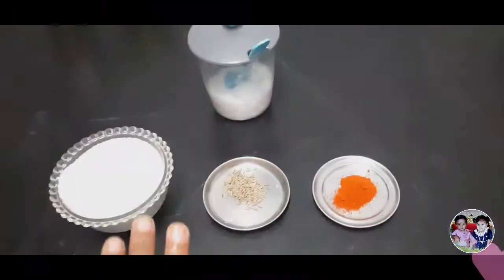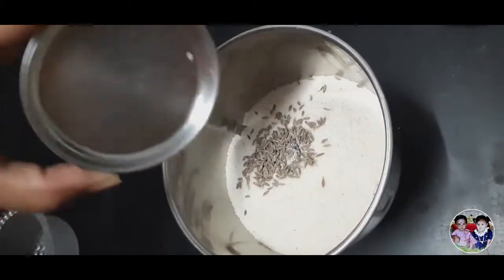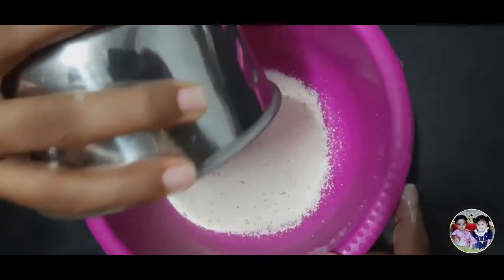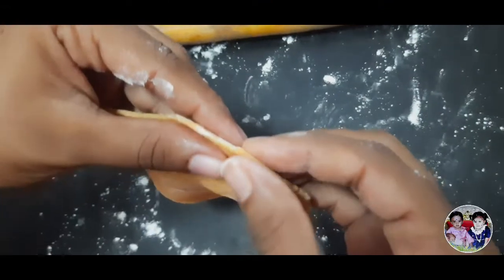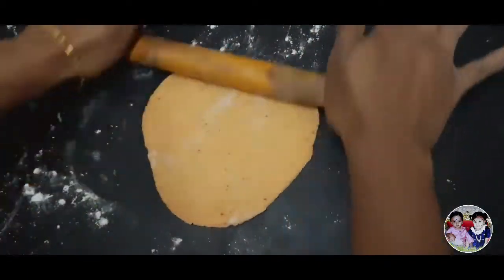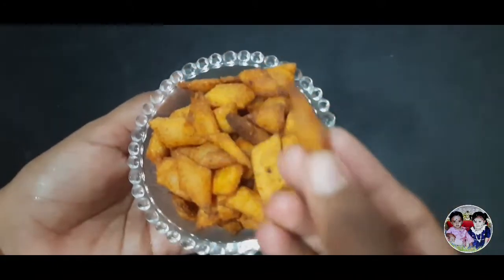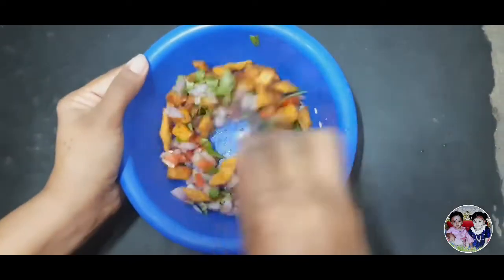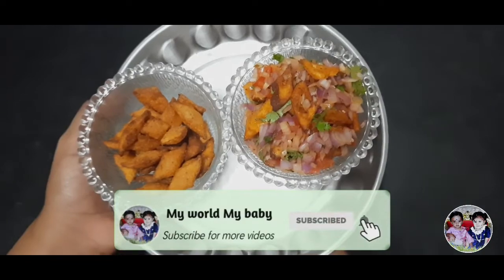ரவை இருக்கா அப்ப இந்த மாதிரிசெய்து பாருங்க/rava chips &rava chips mix/rava snacks in tamil🍿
Hi friends today's recipe is rava chips
How to make rava chips in tamil
The rava chips is best to eat with tea and it is very crispy snacks rava chips is very easy to make at home
Try this 2 type of rava chips recipe and enjoy with your family😊

The rava chips ingredients are.

1 cup white rava
1 spoon jeera
1spoon red chilli powder &
Required amount of salt

Rava chips is very easy to make at home